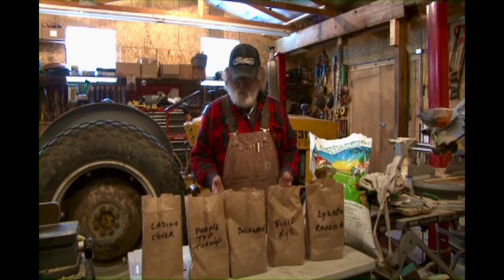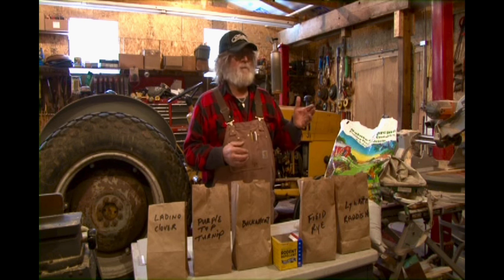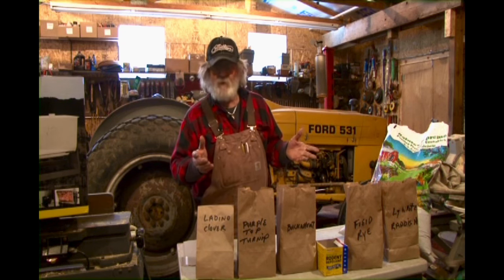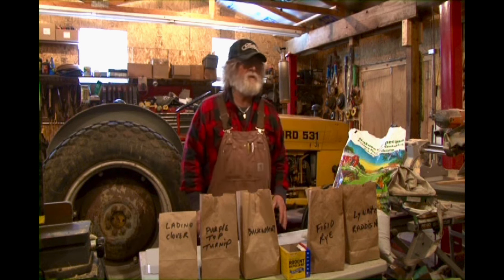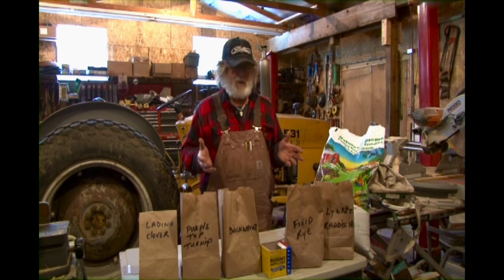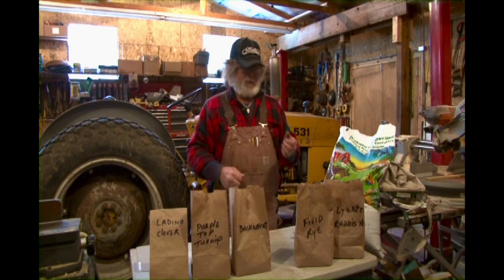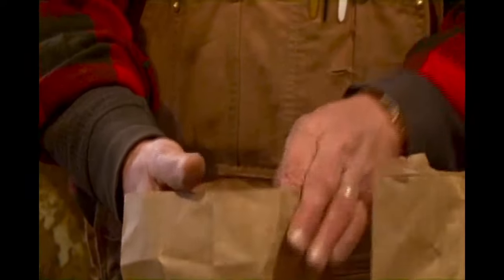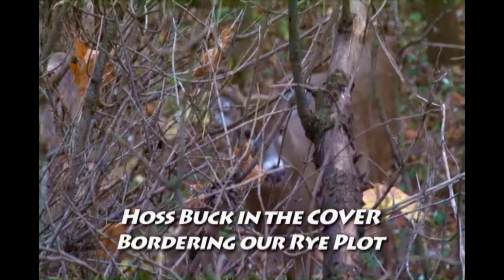You NEVER SEEN FOOD PLOT PLANTING WISDOM LIKE THIS!!!! 70 YEAR VETERAN PLANTER!!